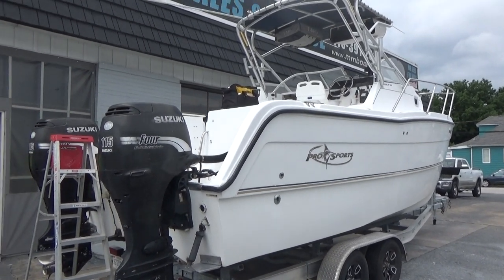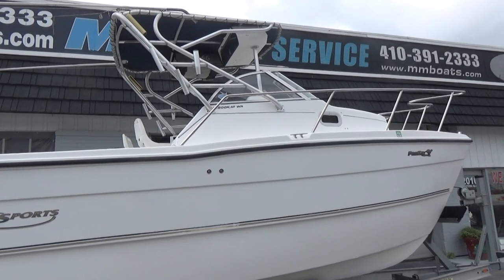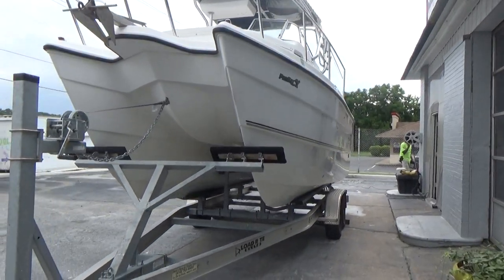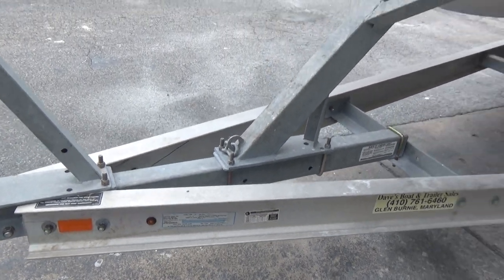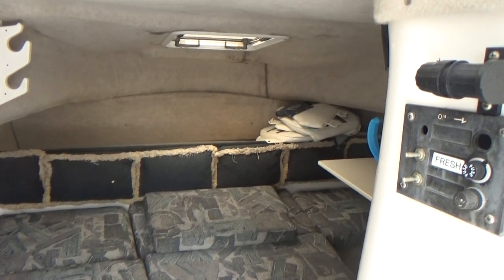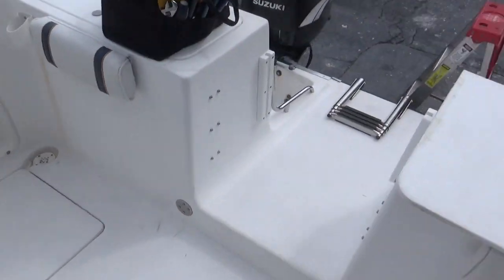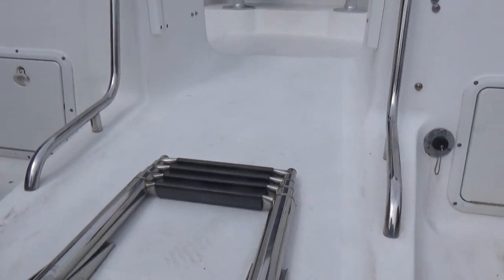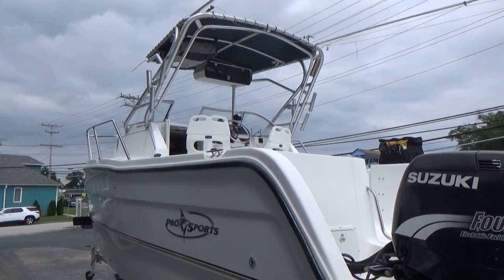2001 Pro Cat 2200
This 2001 Pro Cat 2200 walk around cuddy is powered by twin 115hp Suzuki four stroke engines with 280 hours. Features include: T-top with rocket launchers, huge cabin, interior porta potty, dual batteries, hydraulic steering, electronics box overhead, VHF radio, stainless steel prop, and a 2021 dual axle Load Rite custom trailer with brakes. This one not only has a tremendous amount of features, it also is one of the best riding CAT boats out there.